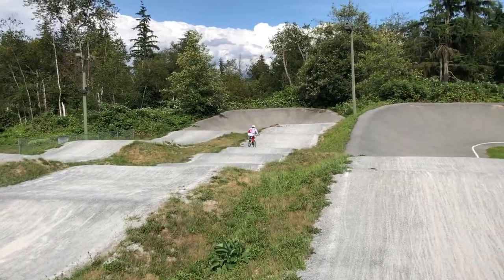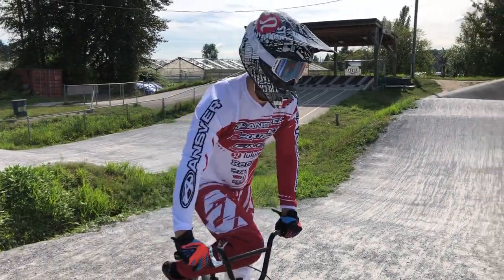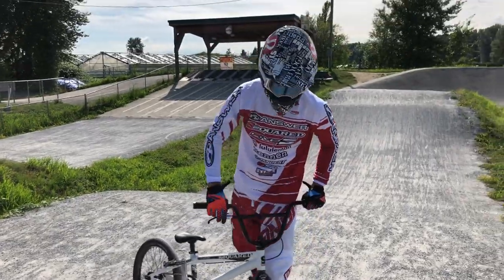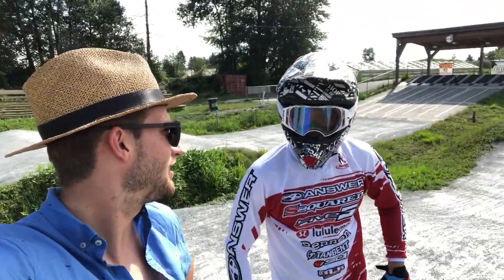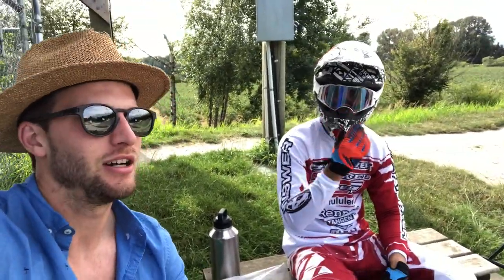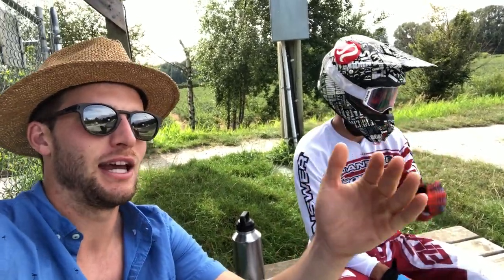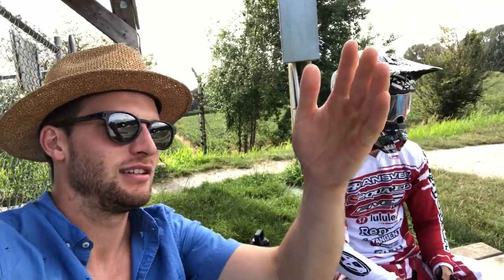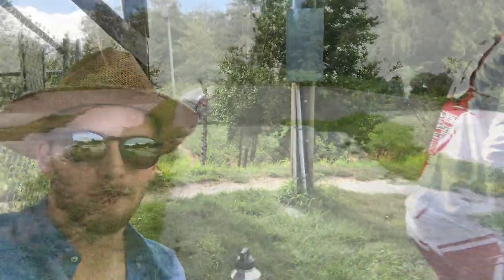Tory Nyhaug and James Palmer: BMX Track- Different Lines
James calls out the lines, and Tory does them